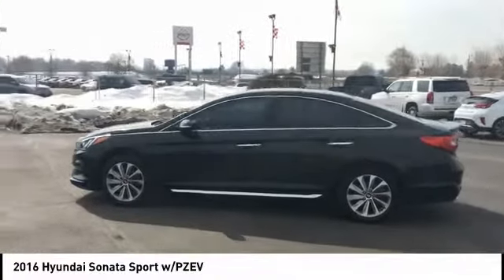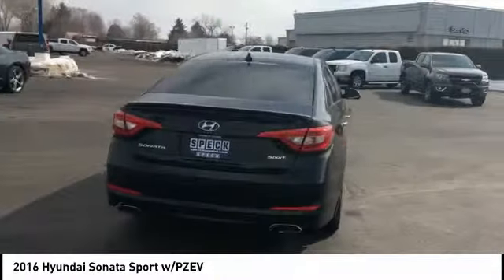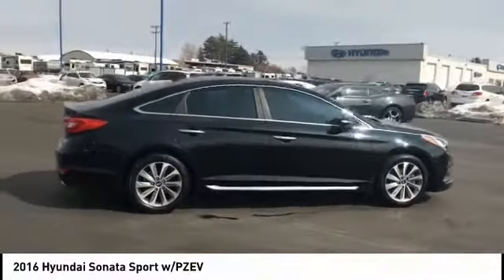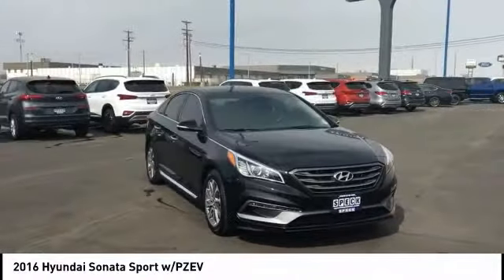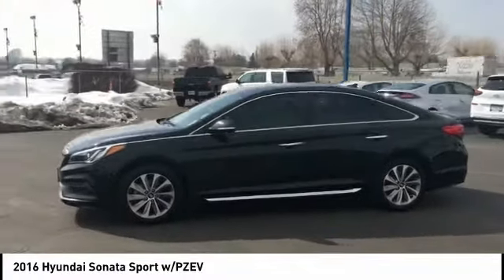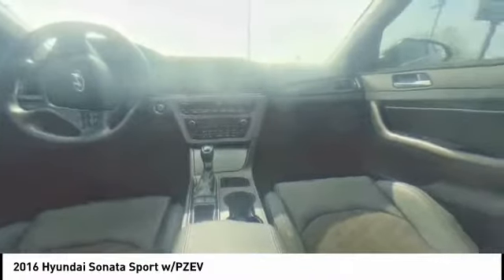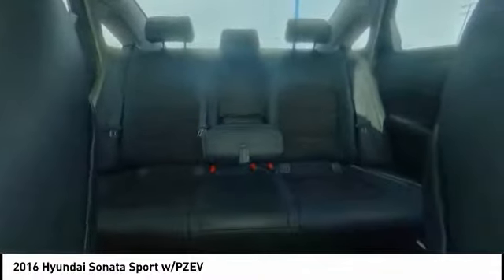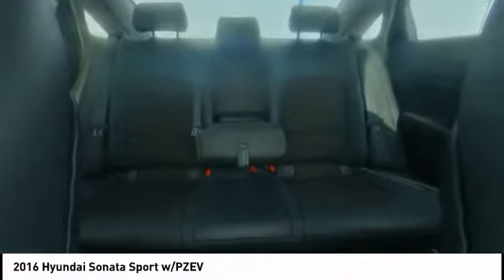2016 Hyundai Sonata Pasco WA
2016 Hyundai Sonata Sport w/PZEV

1002 N. Road 28